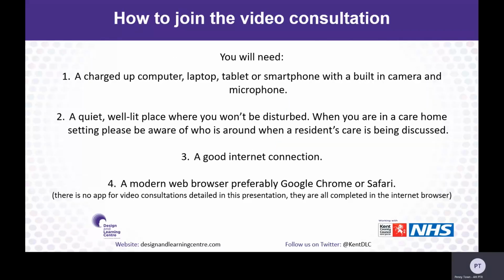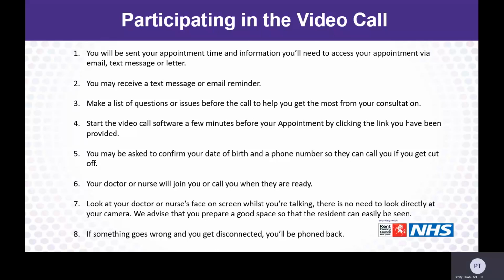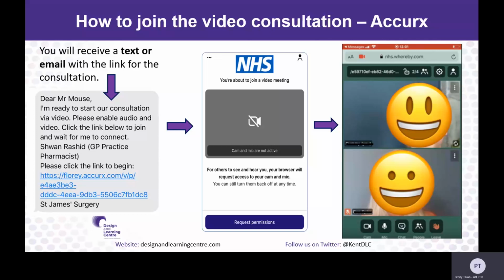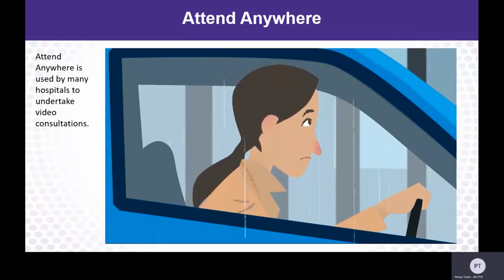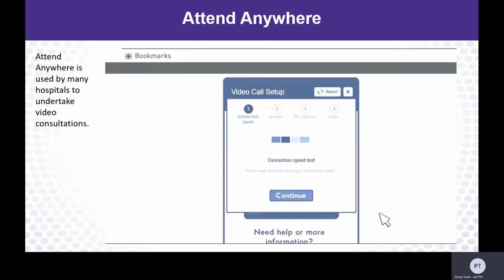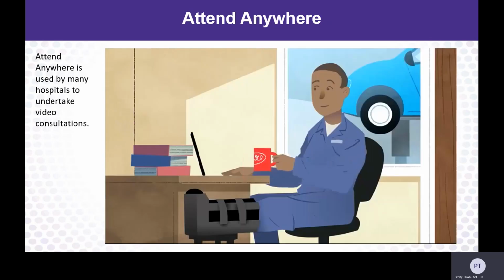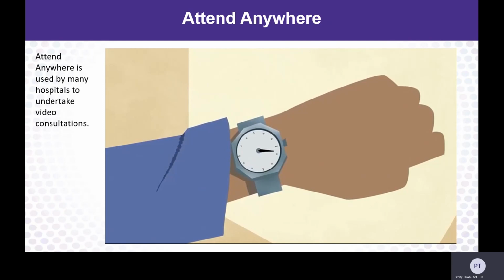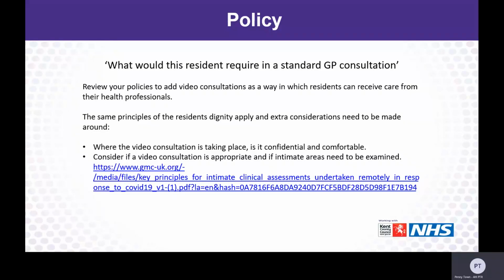Video Consultations - Digital Care Homes Session Five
Digital Care Homes Session Five - How to participate in Accurx and Attend Anywhere Video Consultations.